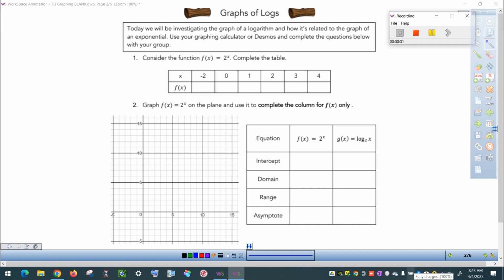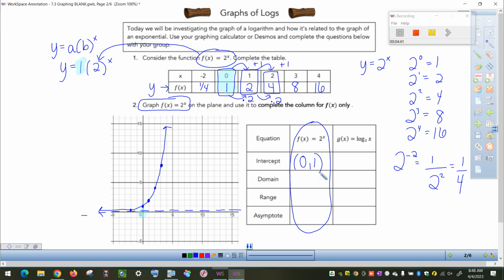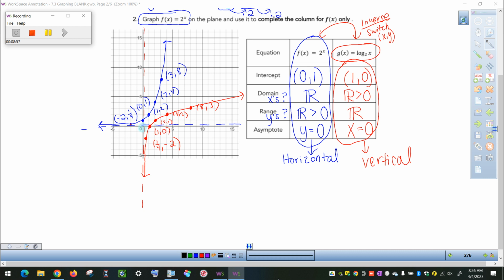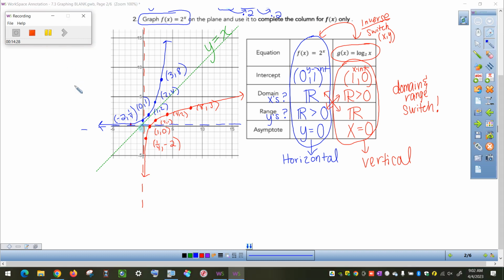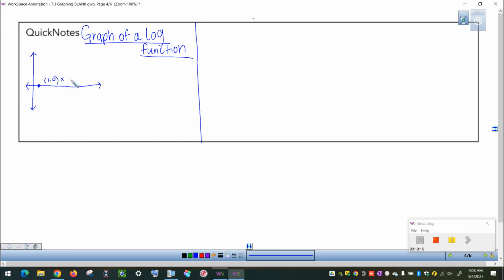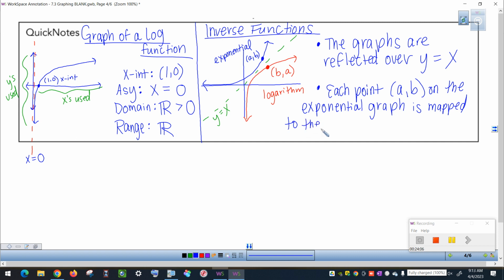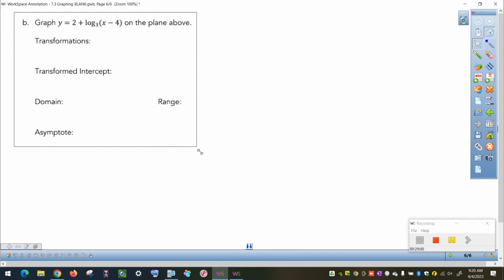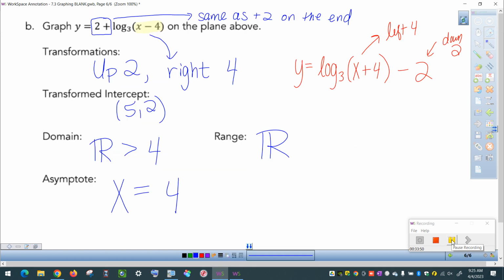7.3 (Part 2) Graphing Logarithms